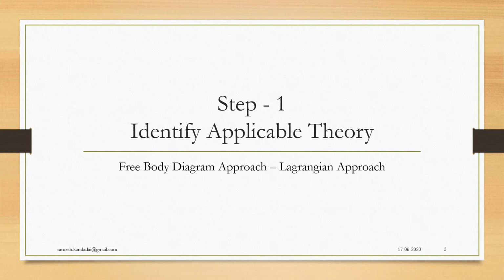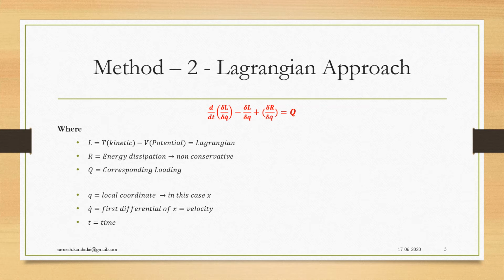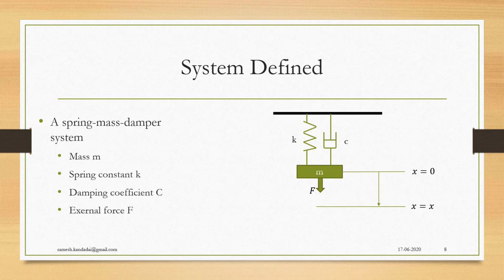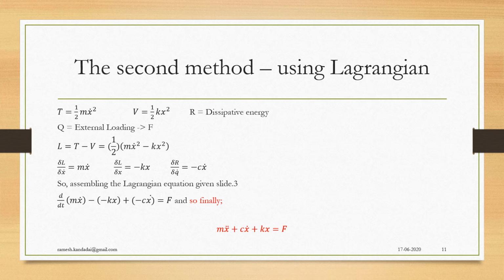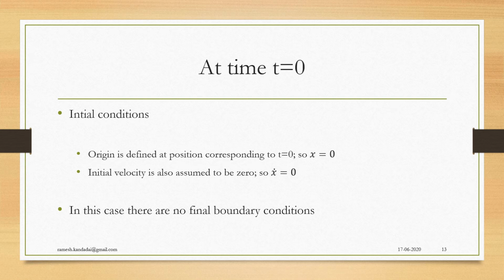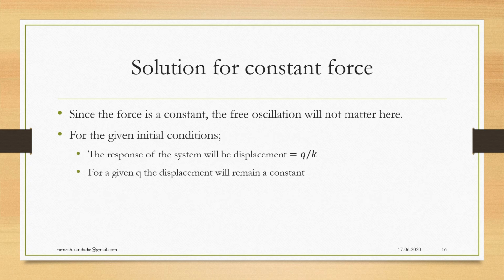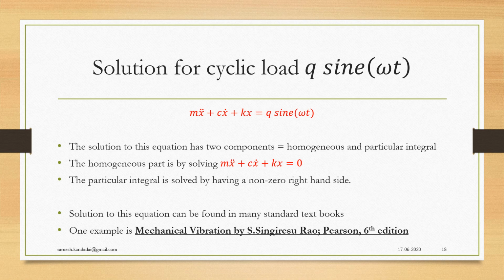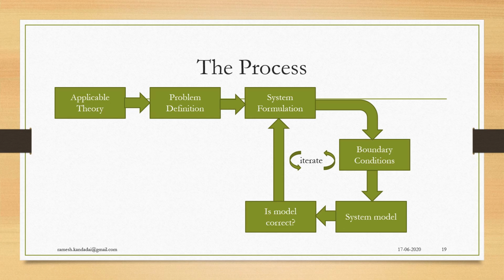Part 4 a sample case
An attempt at modelling a simple mechanical system